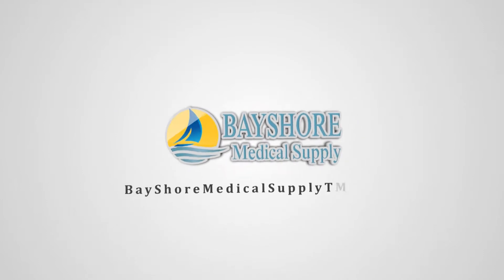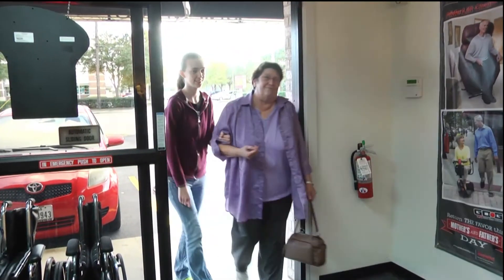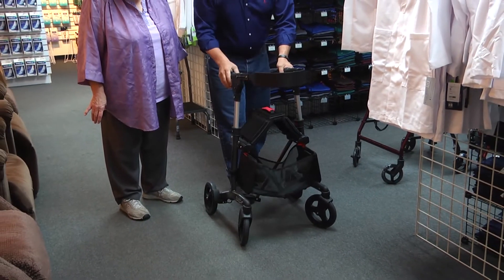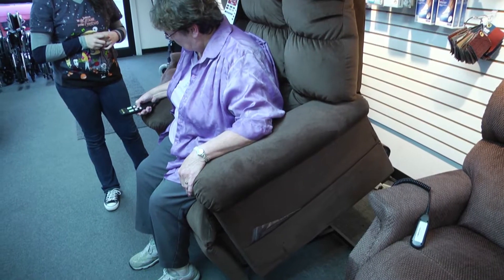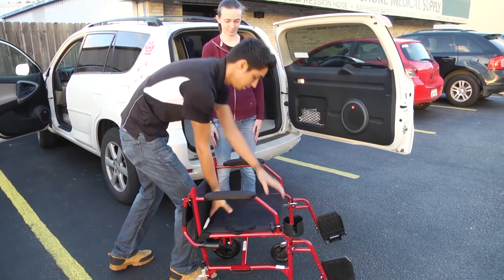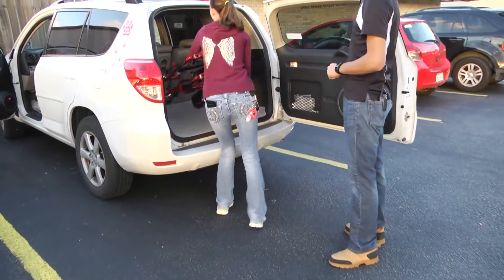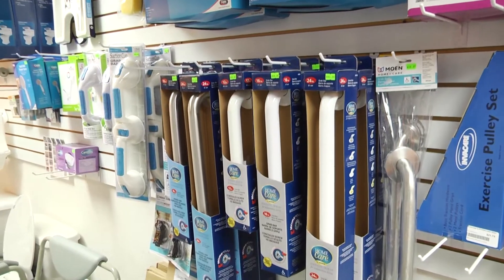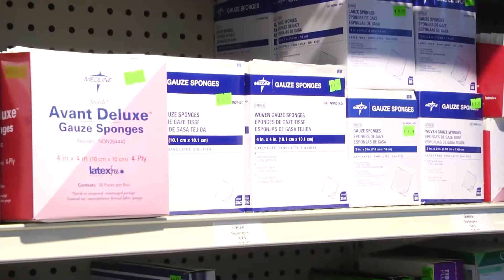Bay Shore 1